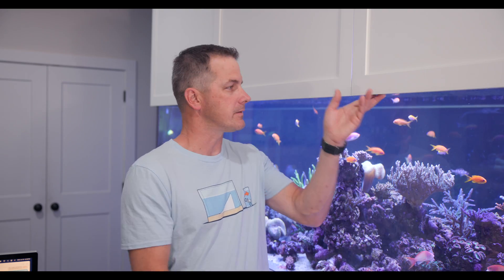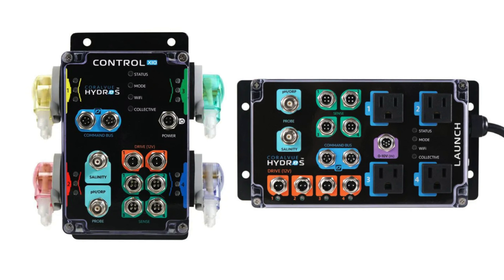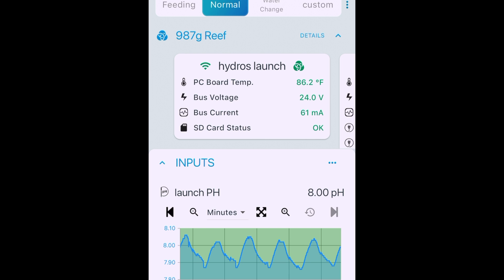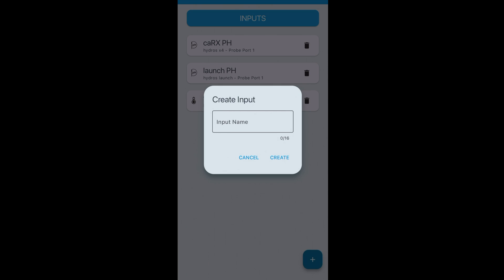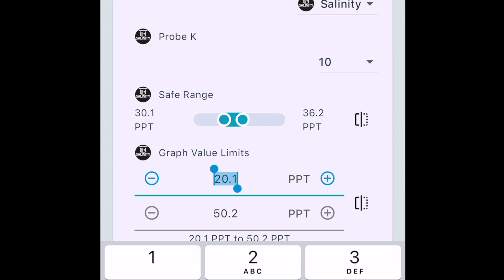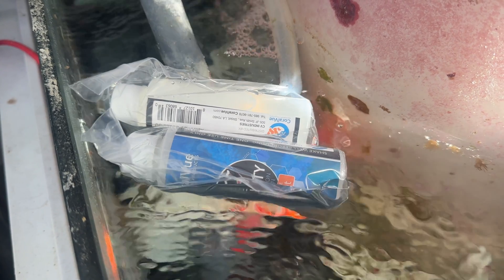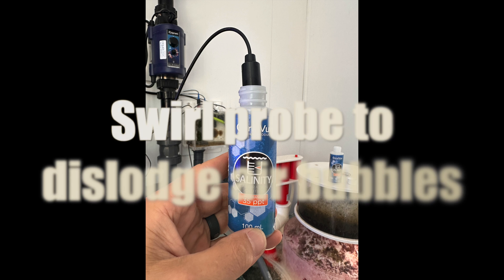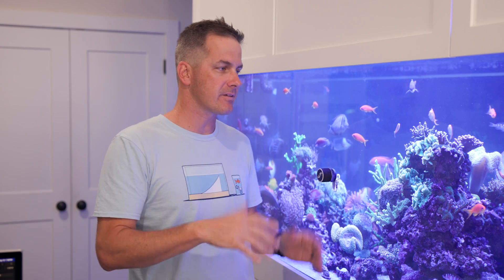Hydros Lab Grade SALINITY/Conductivity Probe - Hydros Series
In this episode of our Hydros Series, Mark tells us why you should monitor your tank's salinity. Join us as we set up the Hydros Salinity probe using the app and learn how to calibrate your salinity probe easily.